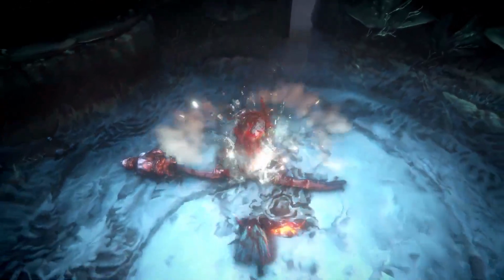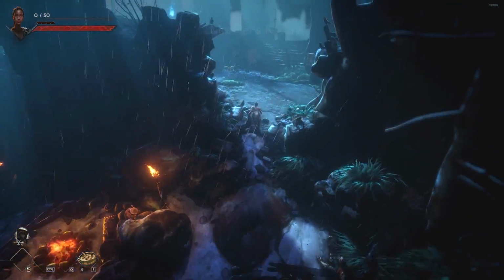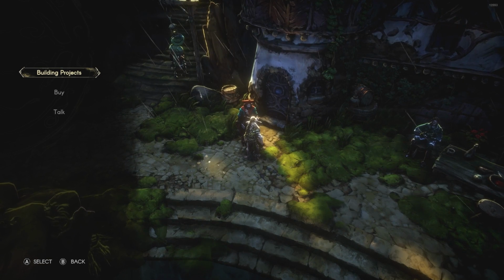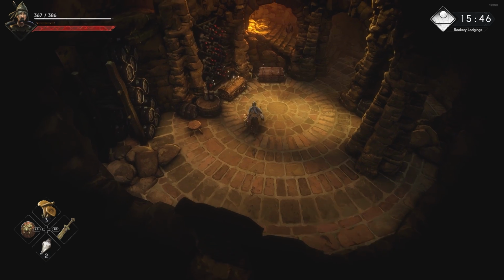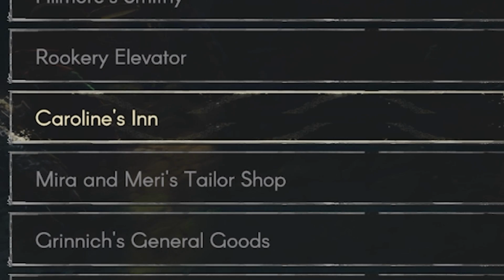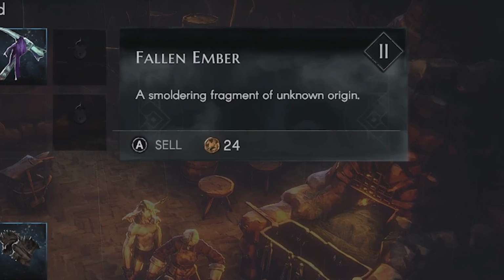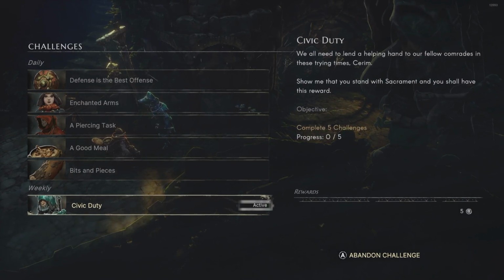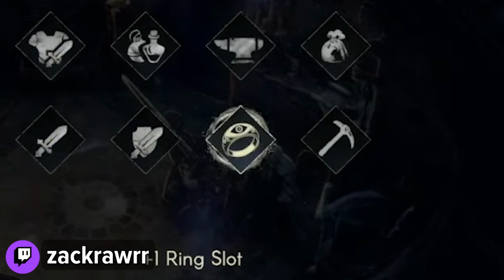【No Rest for the Wicked】 Best Tips for New Players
How to start your No Rest for the Wicked journey! This game is BRUTAL and grindy, but here's a quick video with tips to help start you off. Should you sell Fallen Embers? How to fast travel more efficiently? What should you farm and who do you upgrade first?